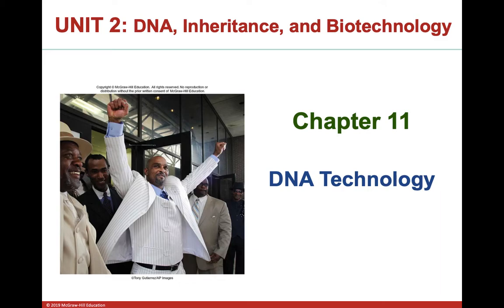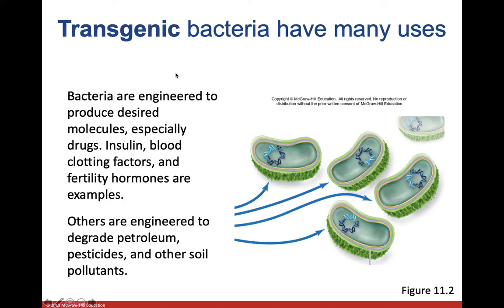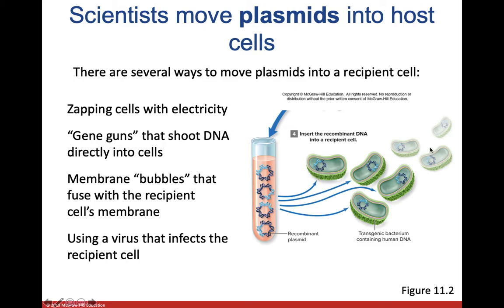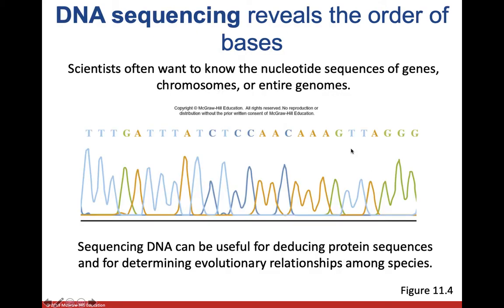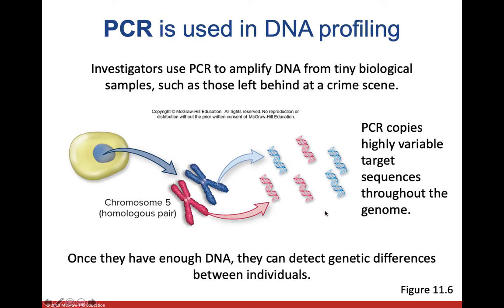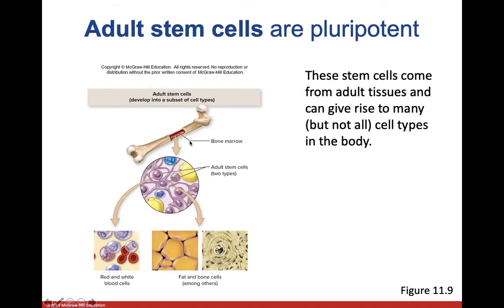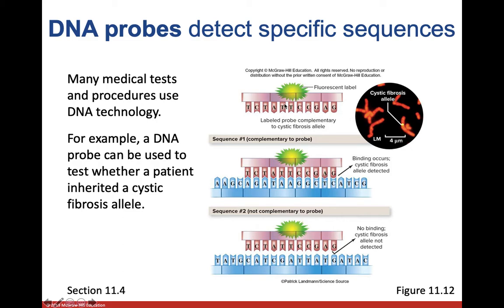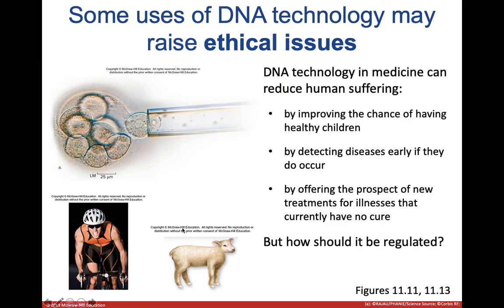DNA Technology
Biology 1010 Lecture over DNA Technology